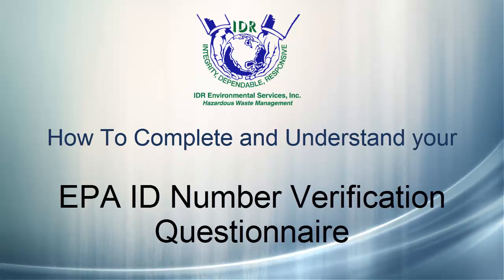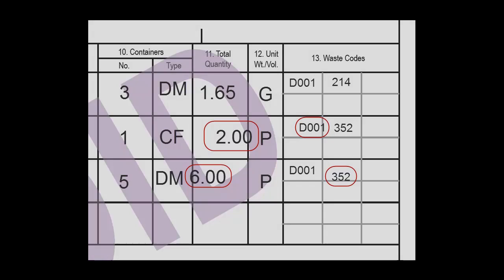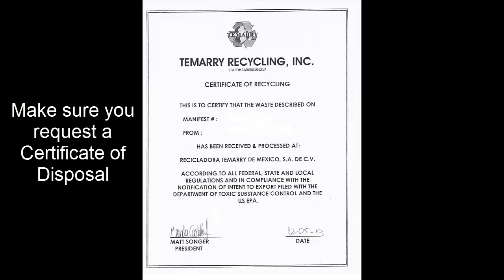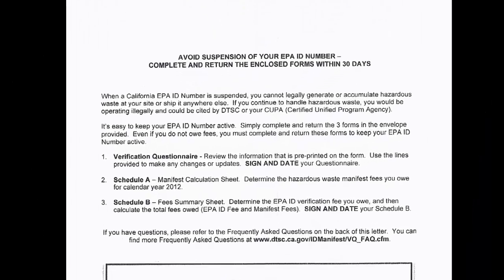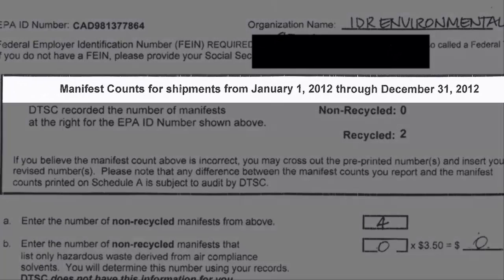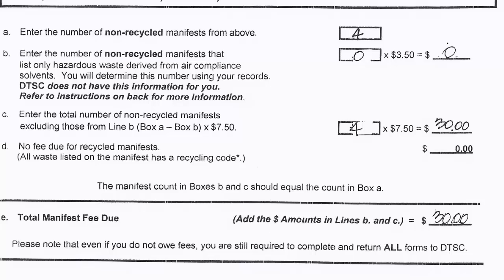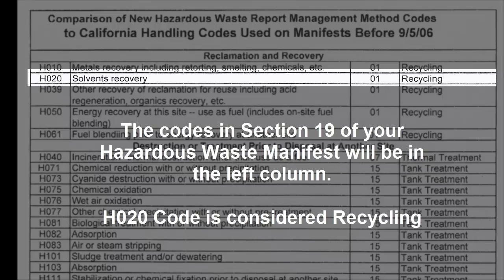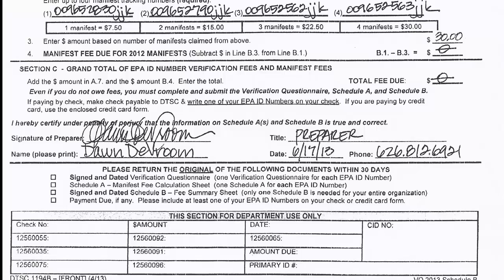EPA ID Number Verification Questionnaire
Understand how to complete your EPA ID Number Verification Questionnaire in conjunction with your hazardous waste manifest form.